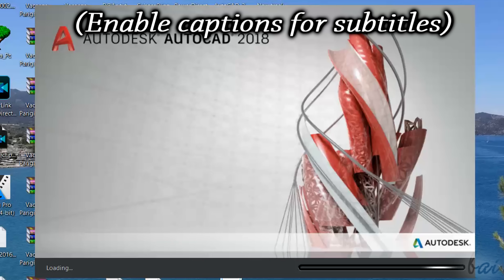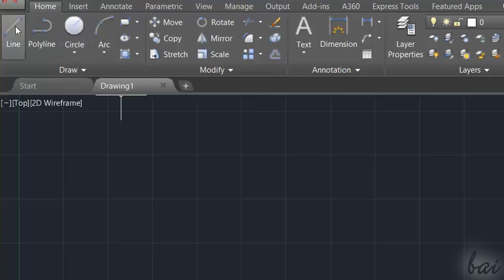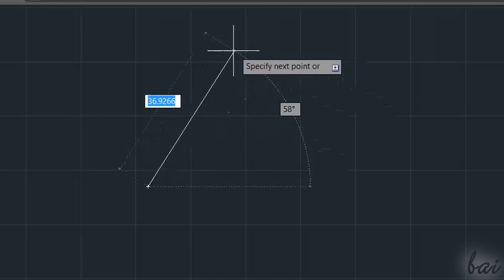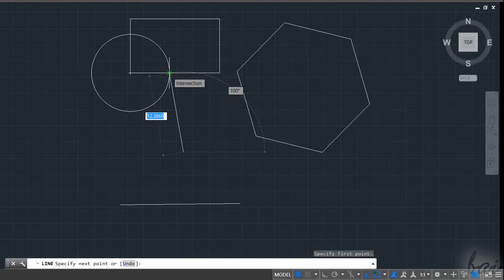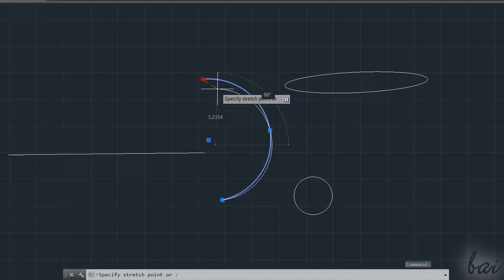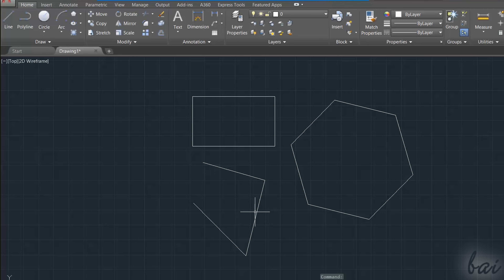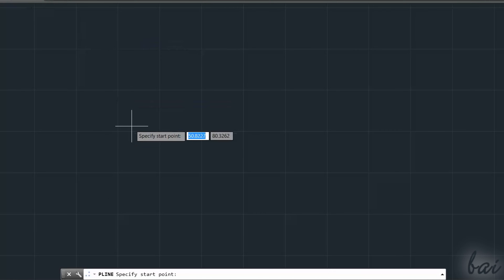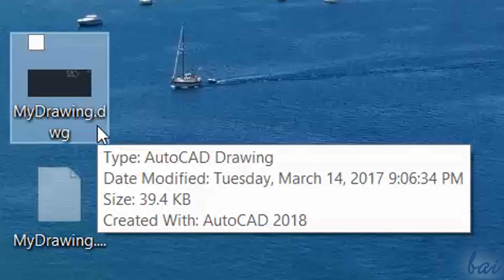AutoCAD 2018 - Tutorial for Beginners [+General Overview]*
Get into a new Way of Learning AutoCAD 2018 by Autodesk. AutoCAD 2018 getting started, basics.